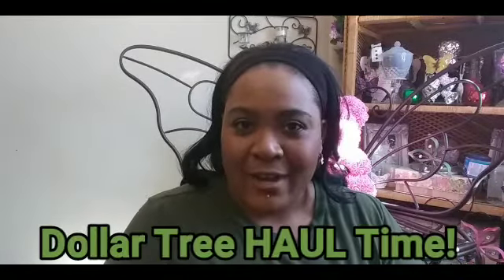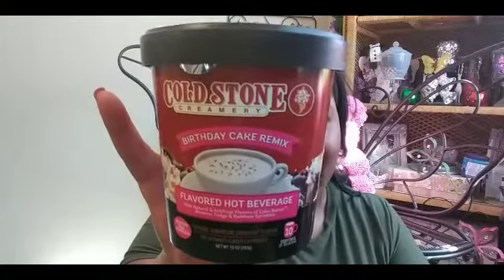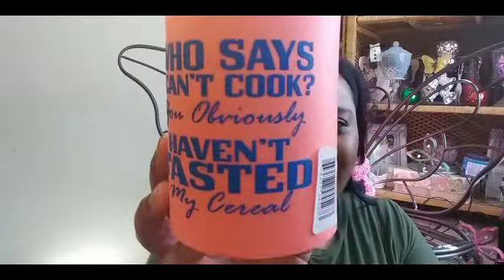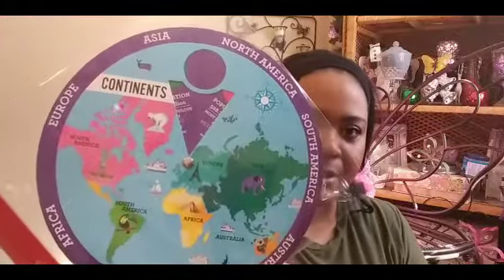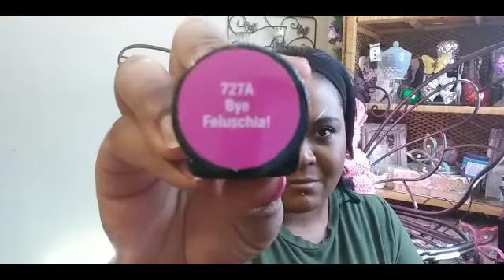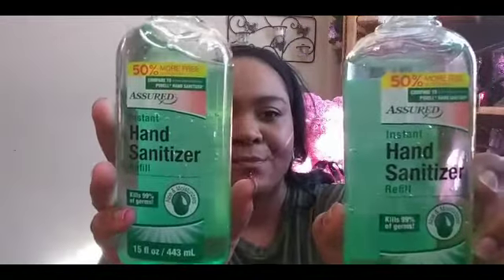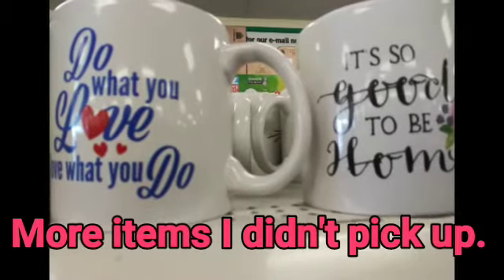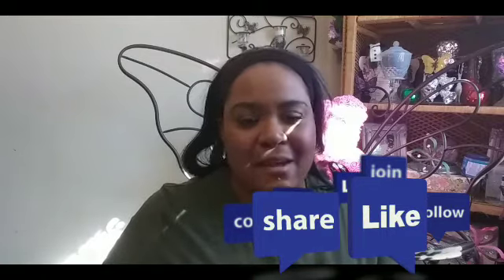Dollar Tree Haul 3-6-19